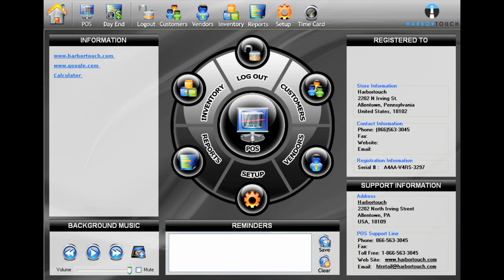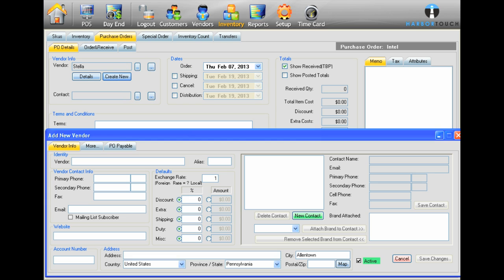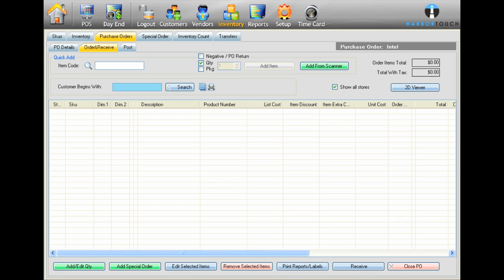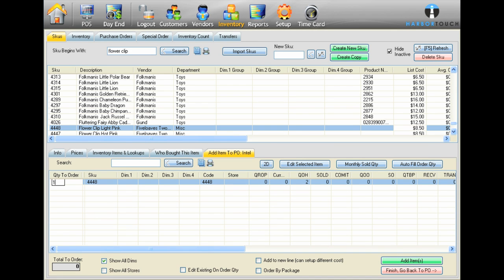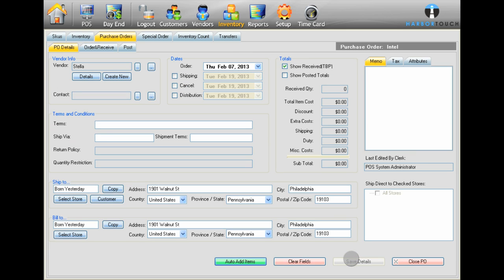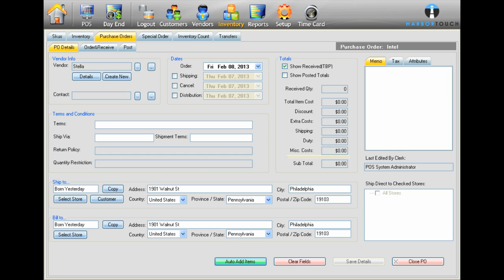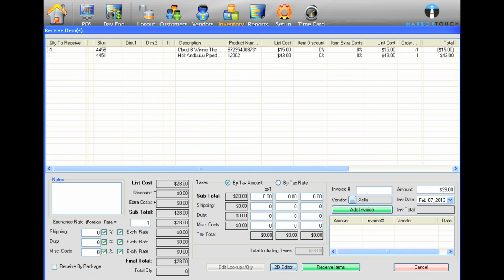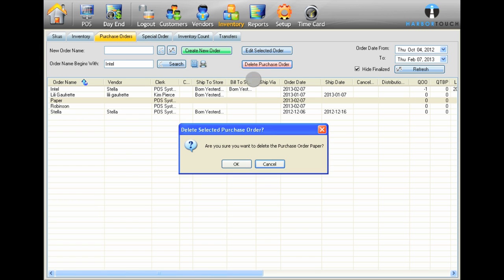Retail Manager Tutorial 06 HD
Tutorial on managing your Harbortouch pos system for retail stores